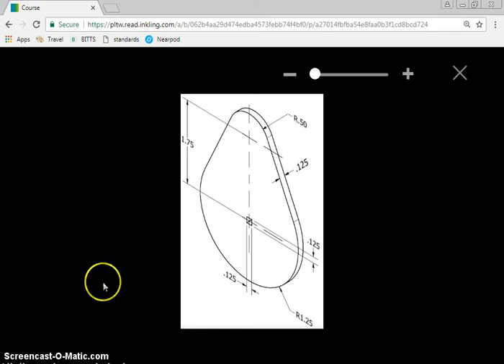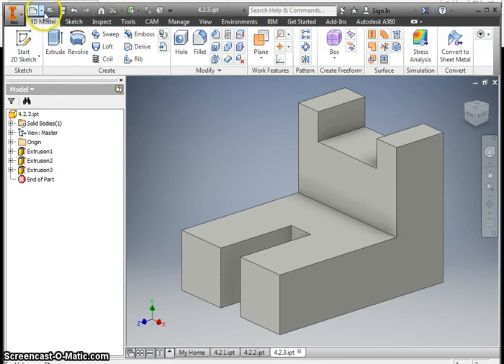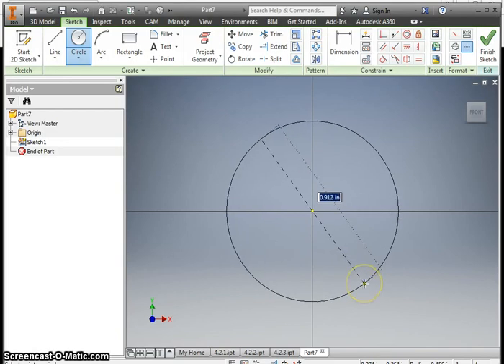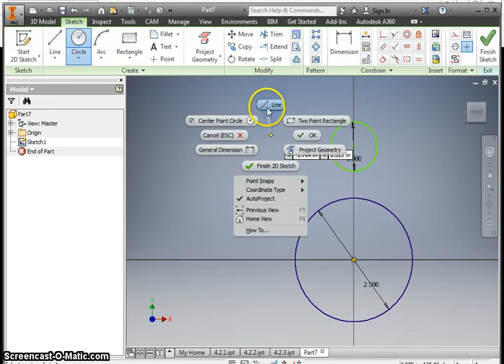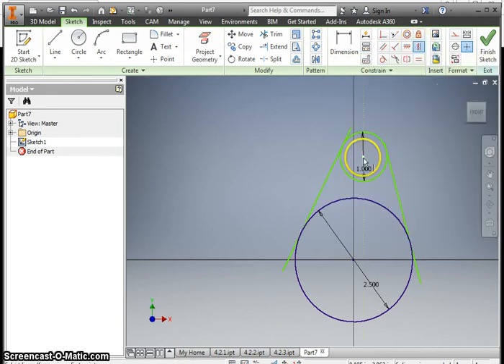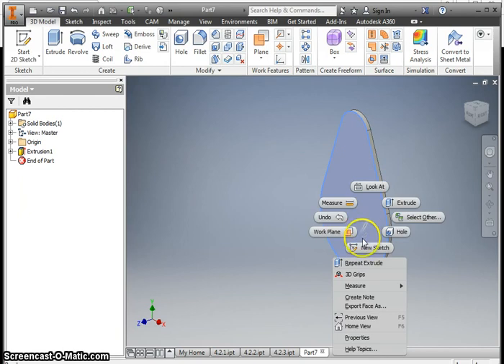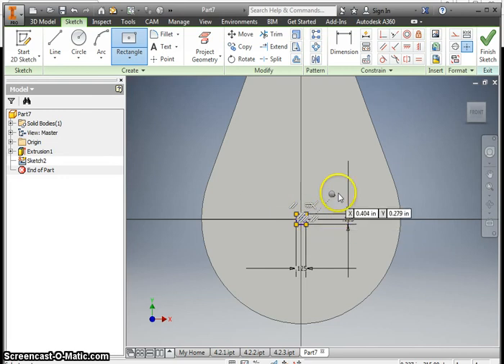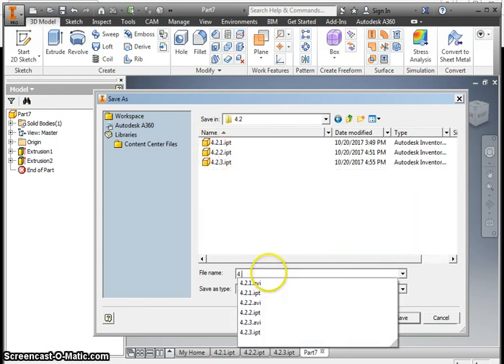4 2 4